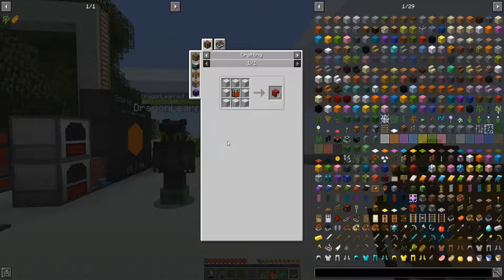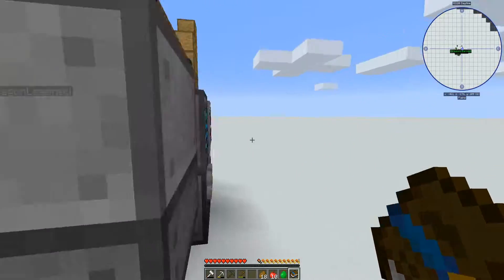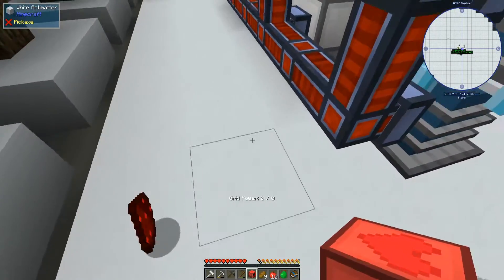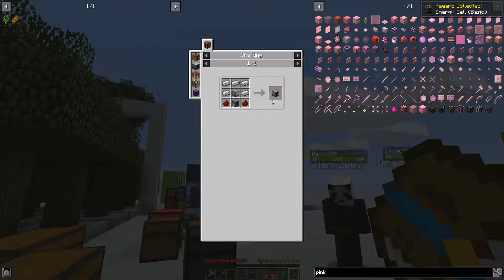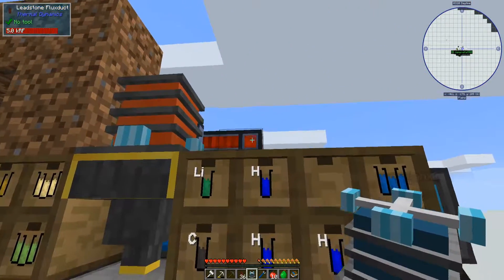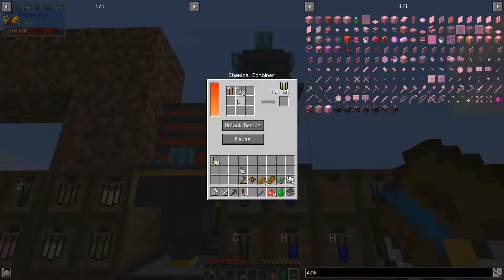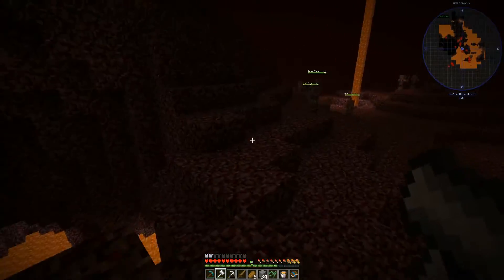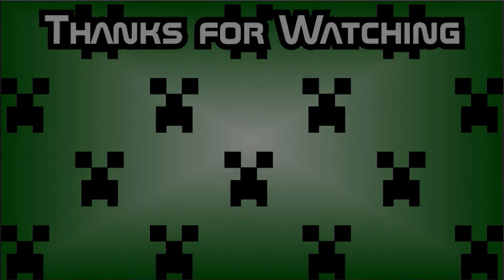Minecraft Antimatter Chemistry MP - Ep 3 - To the nether!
Getting to making Obsidian and derping our way through the nether.

A multiplayer series co-starring my 3 children. DragonLearned, Jamerella & Manx2007

Antimatter Chemistry is a questing/progression pack inspired by Anti-Material Energy (1.7.10) by Parcel31u. You find yourself stranded in the Antimatter dimension with nothing but some basic gear, a chemistry set, and the hopes of returning back to your home.

Coming in at about 100 mods, this pack loads quick and performs well on potato computers, but still remains a unique hand-crafted and engaging experience that can provide dozens of hours of fun.